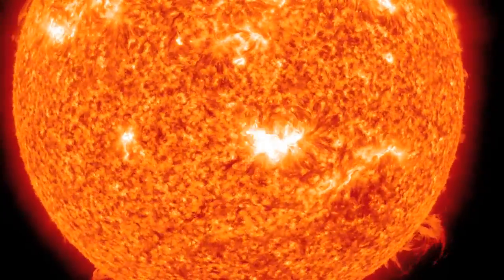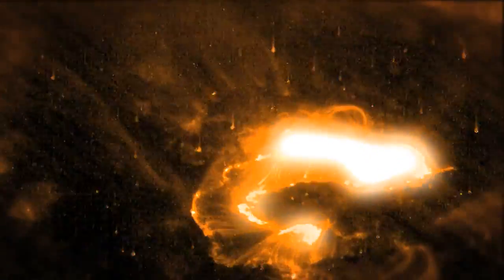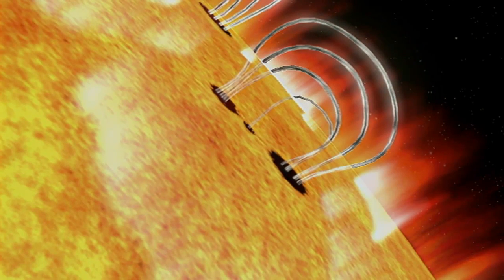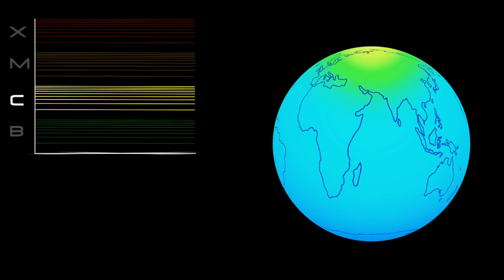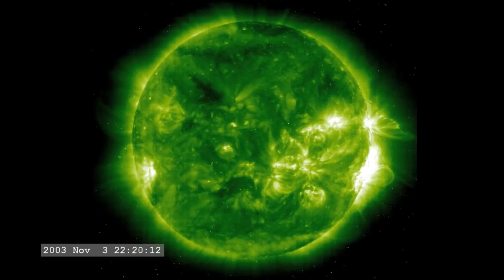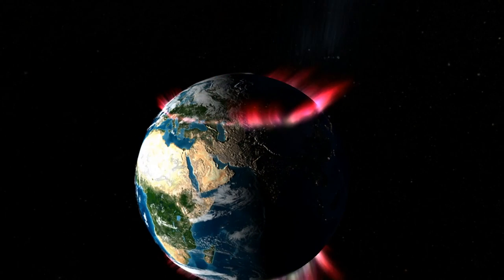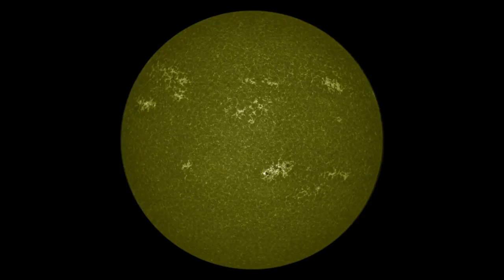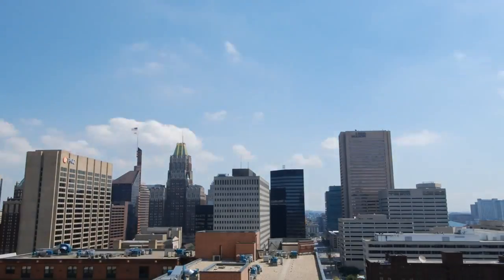What Are Solar Flares And What Can They Do ?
From NASA's Scientific Visualization Studio. Solar flares may seem like far-away events, but they can damage satellites and even ground-based technologies and power grids. Every 11 years, as the sun reaches its maximum activity they become bigger and more common, and that increases the chances that one will significantly affect Earth.

So what are these solar eruptions? A solar flare is basically an explosion on the surface of the sun ranging from minutes to hours in length. Large flares can release enough energy to power the entire United States for a million years. Flares happen when the powerful magnetic fields in and around the sun reconnect. They're usually associated with active regions, often seen as sunspots, where the magnetic fields are strongest.

Flares are classified according to their strength. The smallest ones are B-class, followed by C, M and X, the largest. Similar to the Richter scale for earthquakes, each letter represents a ten-fold increase in energy output. So an X is 10 times an M and 100 times a C. Within each letter class, there is a finer scale from 1 to 9. C-class flares are too weak to noticeably affect Earth.

M-class flares can cause brief radio blackouts at the poles and minor radiation storms that might endanger astronauts. It's the X-class flares that are the real juggernauts. Although X is the last letter, there are flares more than 10 times the power of an X1, so X-class flares can go higher than 9. The most powerful flare on record was in 2003, during the last solar maximum. It was so powerful that it overloaded the sensors measuring it. They cut out at X17, and the flare was later estimated to be about X45.

A powerful X-class flare like that can create long lasting radiation storms, which can harm satellites, and even give airline passengers flying near the poles small radiation doses. X flares also have the potential to create global transmission problems and worldwide blackouts.

The seriousness of an X-class flare pointed at Earth is why NASA and NOAA constantly monitor the sun. NASA's Heliophysics fleet of spacecraft can now see the sun from every side and in many different wavelengths. This unprecedented coverage is enabling scientists to predict and detect space weather events like flares and CMEs with ever greater accuracy. With advance warning, governments and companies can take steps to protect their technological infrastructure, so that the worst scenarios will never happen.